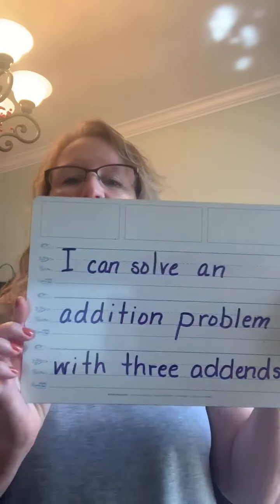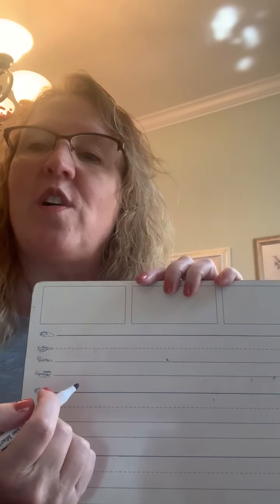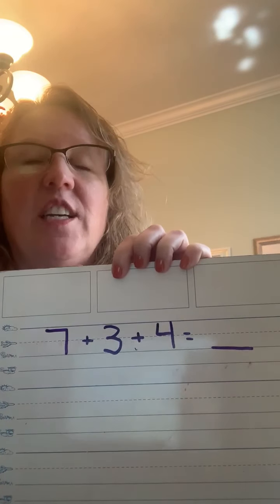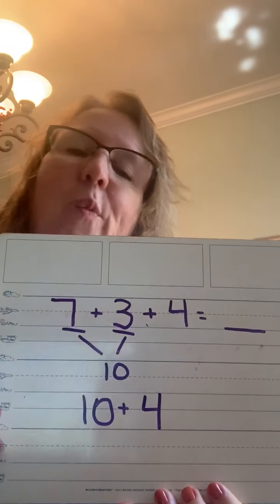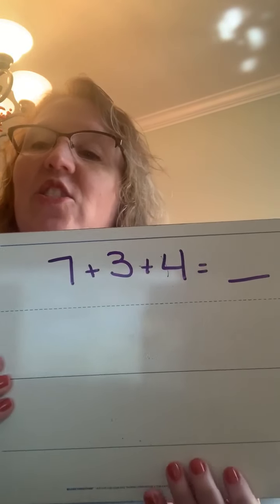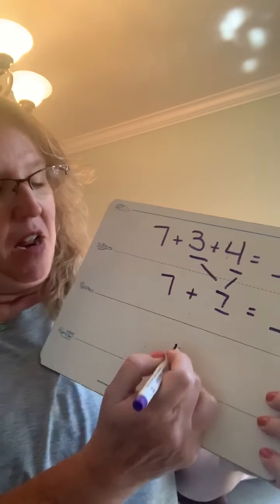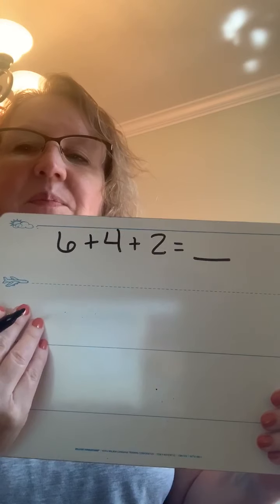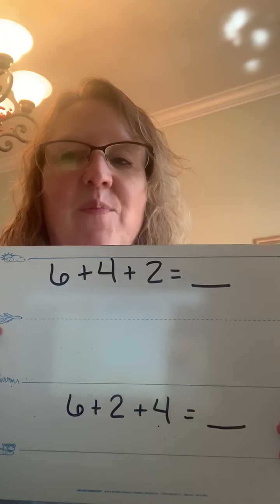April 7 Math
15.1
I can solve an addition problem with three addends.